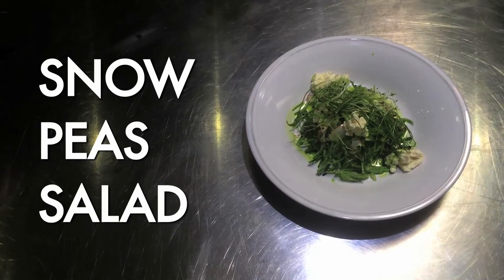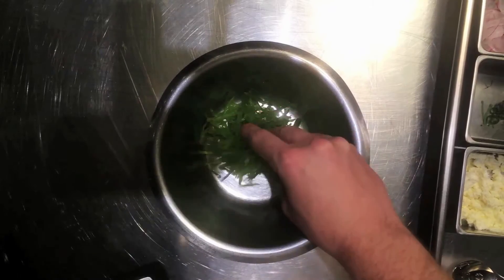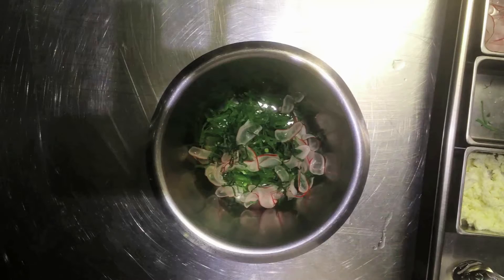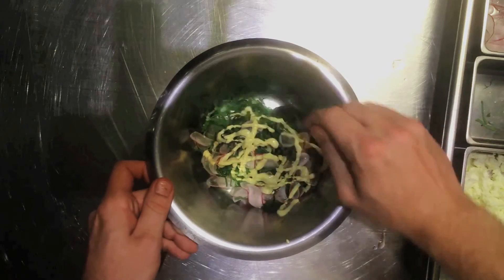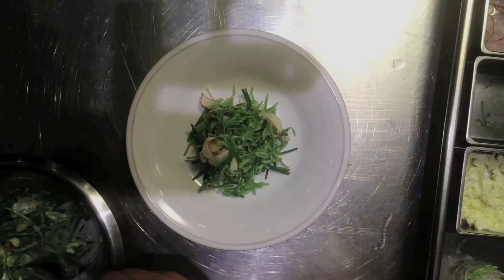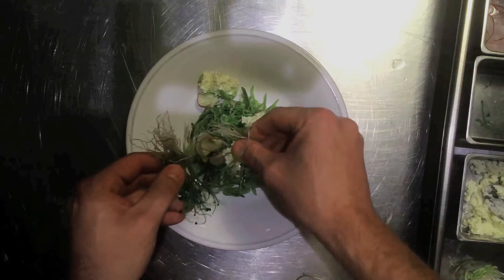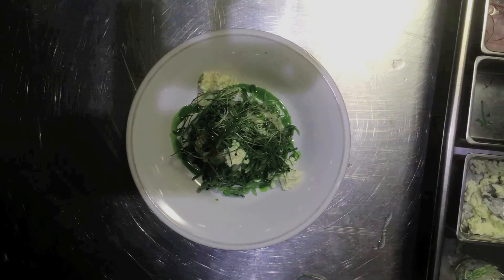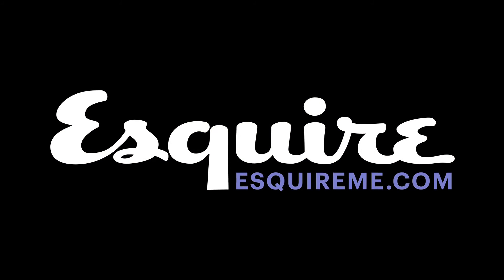Chef Jason Atherton takes on Esquire's challenge in Dubai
The Michelin-star collecting chef, Jason Atherton, was challenged by Esquire Middle East to throw together a quick dish that you can make at home in under 15mins.  Here's his famous Snow Pea Salad.